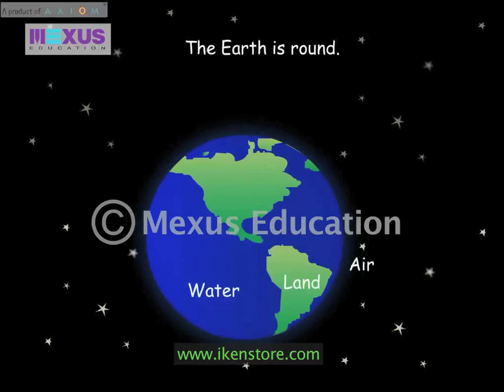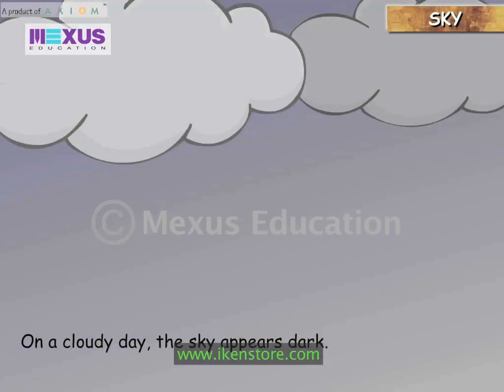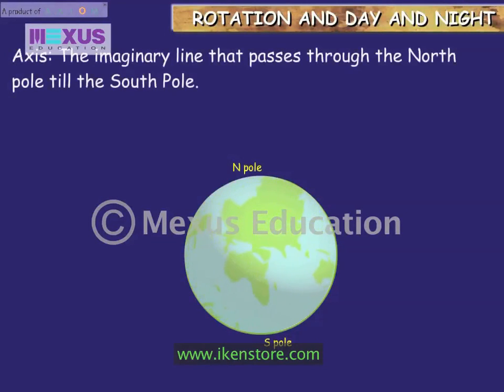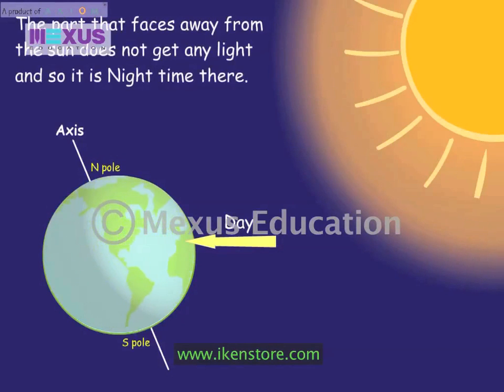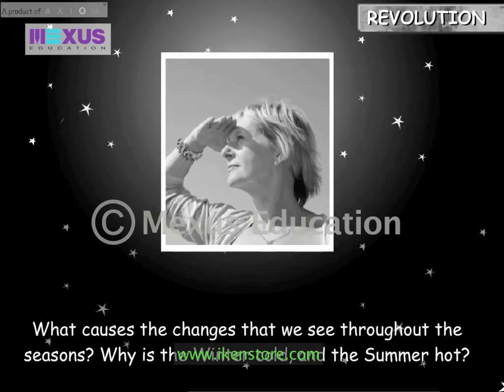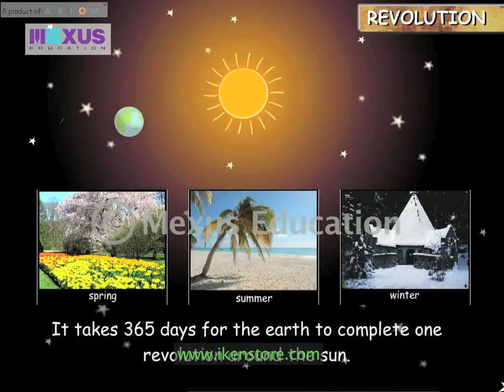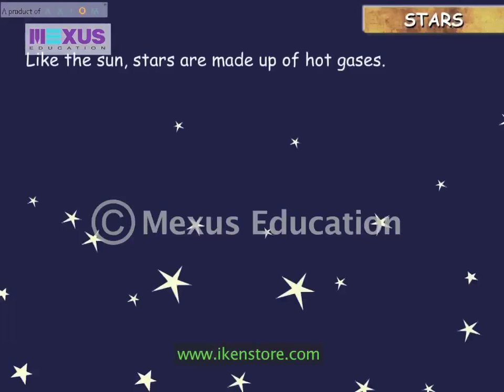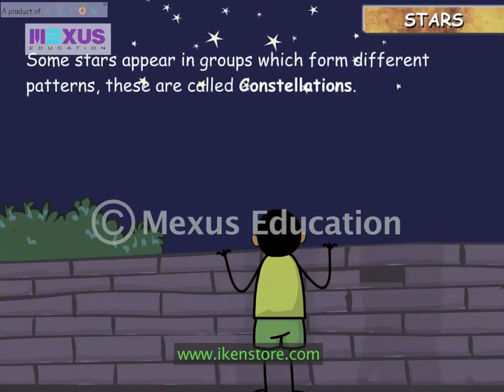Our Universe - The Solar System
Learn about our solar system in an animated manner where the animated characters helps you to understand the whole universe.                                                                                                                                        This is a product of Mexus Education Pvt. Ltd., an education innovations company based in Mumbai, India.